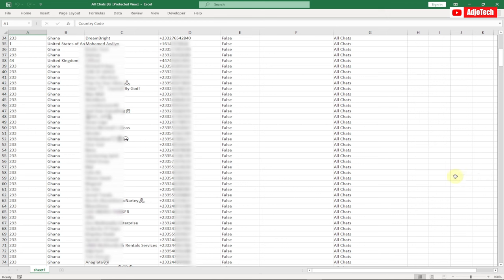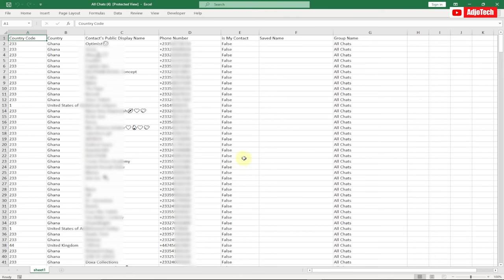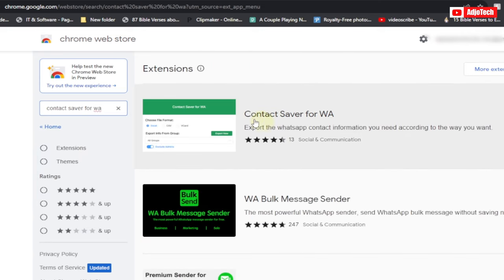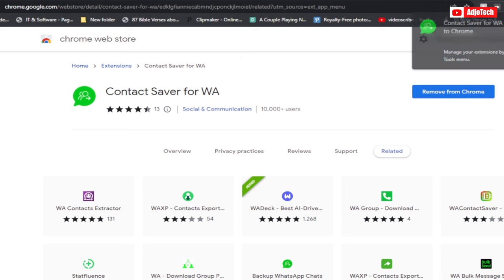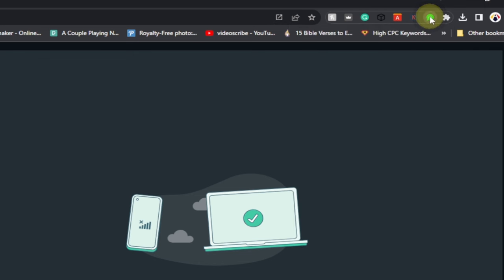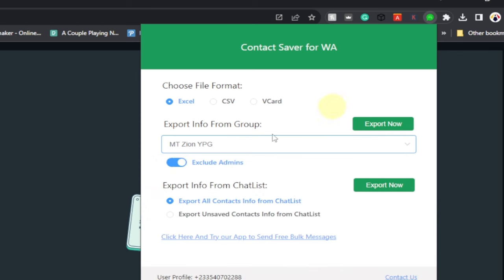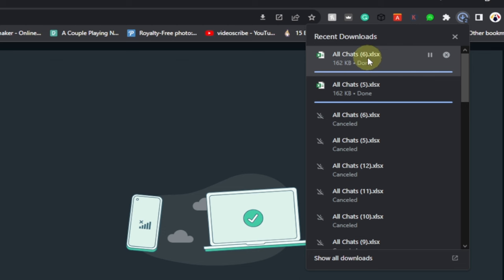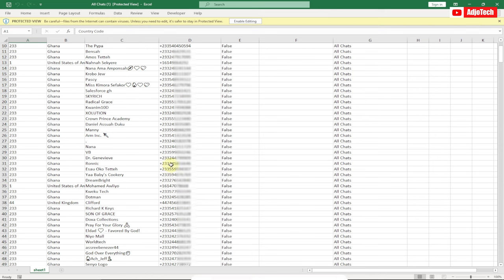How to Export All WhatsApp Group Contacts to Excel | In Seconds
Welcome to our latest tutorial, where we'll show you how to effortlessly export all your WhatsApp group contacts to an Excel spreadsheet! Managing your contacts has never been easier.

WhatsApp is a fantastic communication tool, but extracting group contacts for various purposes can be a bit challenging. In this step-by-step guide, we will walk you through the process, ensuring that you can efficiently access and organize your group members' information.

download whatsapp group contacts
export whatsapp contacts to excel
how to copy whatsapp group contacts to excel
how to download whatsapp group contacts in excel
how to extract contacts from whatsapp group on android
download whatsapp contacts in a csv file
how to get all numbers from whatsapp group
whatsapp group contacts download free
how to download whatsapp contacts on your pc
how can i export whatsapp group phone numbers?